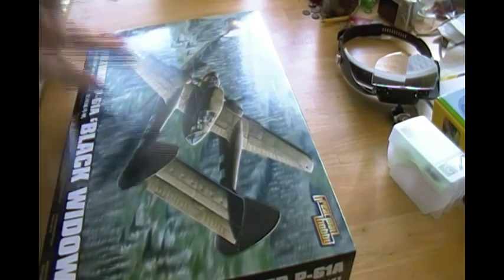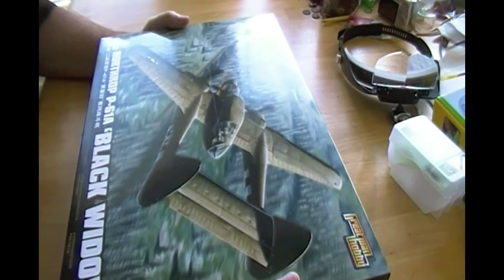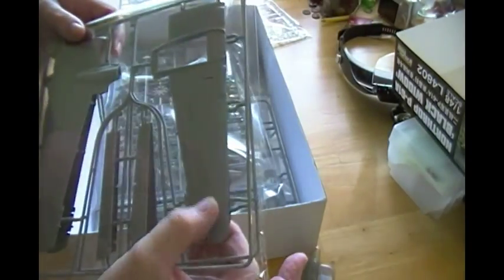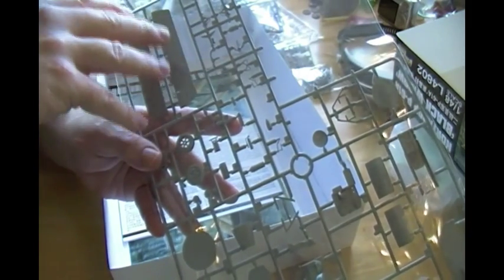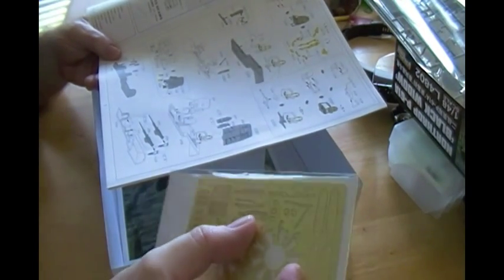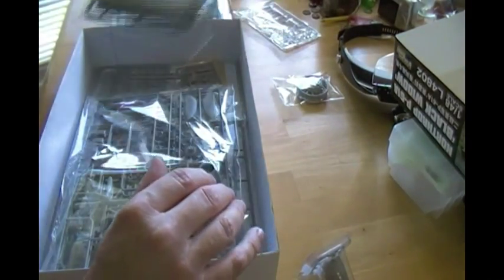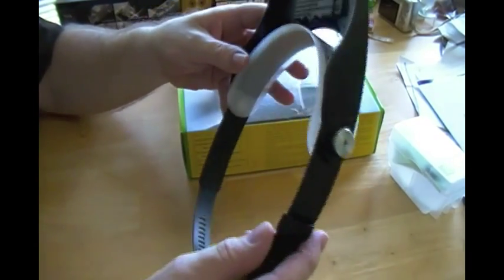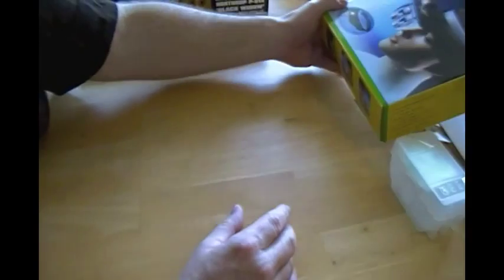Review This! P-61 Black Widow & Magnifiers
My first video on reviewing models and items for modeling. I just received the very long awaited 1/48 scale Great Wall Hobby P-61. No one had made the 1/48 scale P-61 since the Monogram one back in the 1970's.